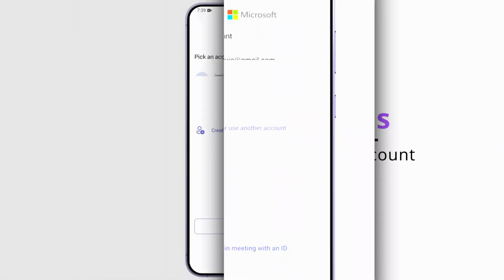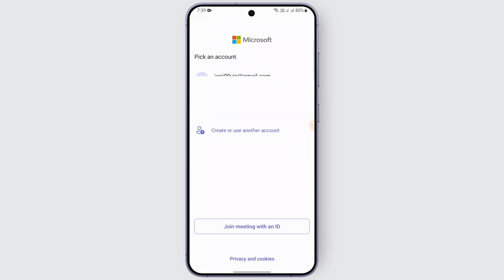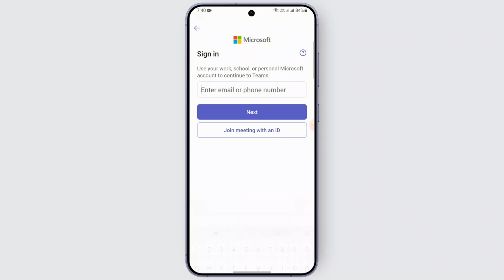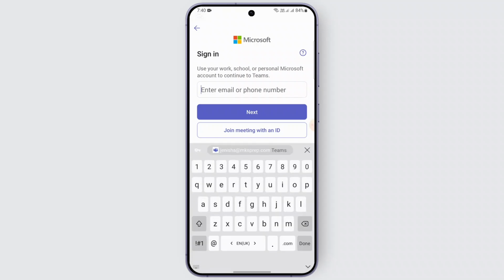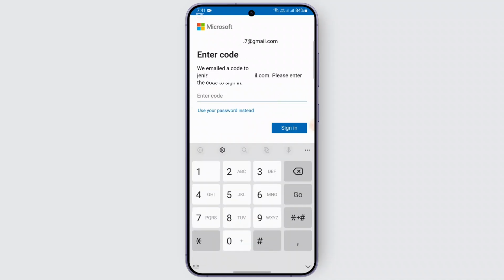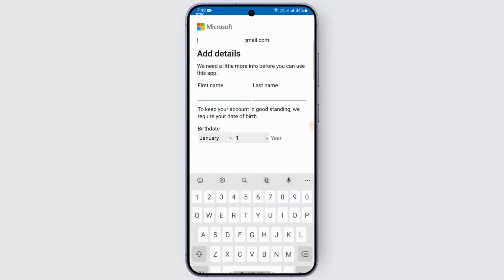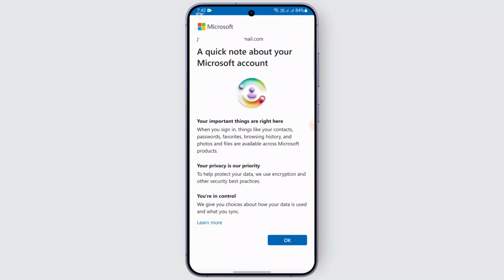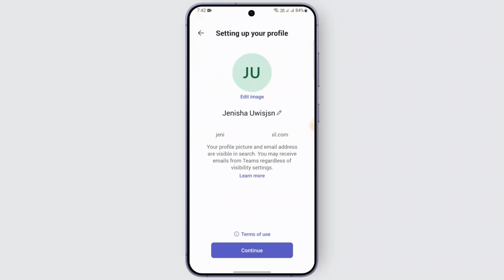How to Create Microsoft Teams Account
Want to join Microsoft Teams for work, school, or personal use? This video will guide you through the steps to create a Microsoft Teams account quickly and easily using your email or Microsoft account. Whether you're asking, "How do I create a Microsoft Teams account?" or need help with the process, this tutorial has you covered. Watch now to start collaborating on Microsoft Teams today!

Timestamps:
00:00 How to Create Microsoft Teams Account
00:10 Step-by-Step Guide to Signing Up
00:30 Tips for Setting Up Your Profile and Teams